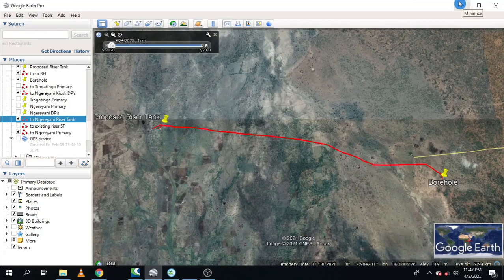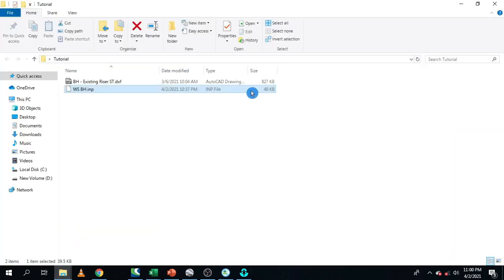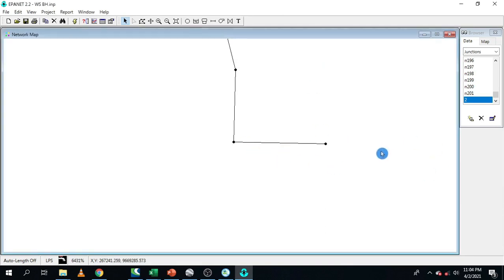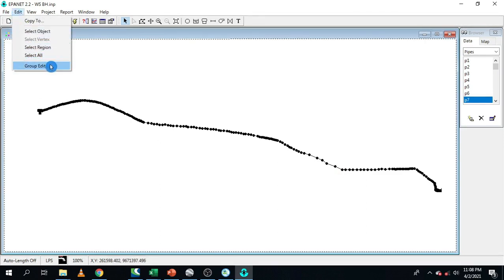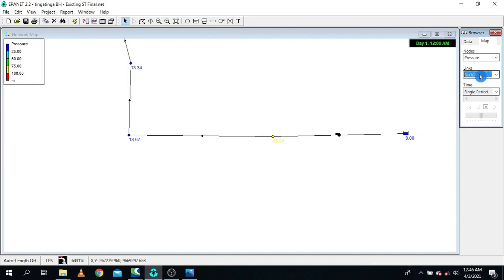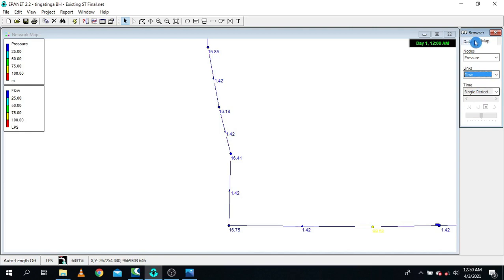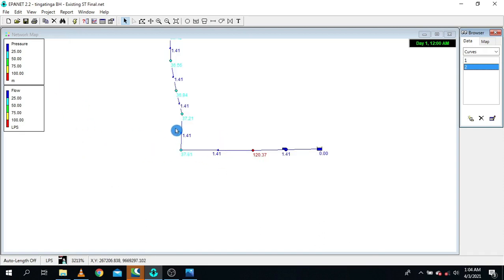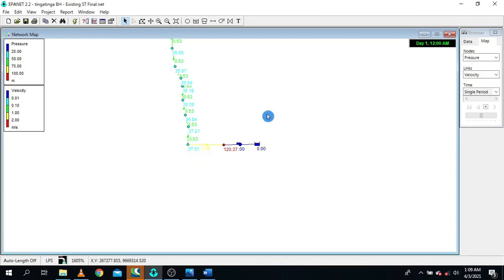EPANET Tutorial | How to Size/Model Water Pumps using EPANET Software [Based on Real Project]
PLEASE NOTE: Static Water Level for Submissible Pump = Max Drawdown Level (NOT PUMPSET LEVEL) - Destination Point Level
In this EPANET Tutorial, we are going to see how to size/model water pumps using EPANET software!  Not only that, we will learn how to design a rising main pipe and we will compare two design cases and see which one suits our needs the most!

That being said, In this EPANET tutorial, we are going to learn:
1. How to design a rising main pipe with EPANET 2.2!
2. How to prepare data for EPANET Software
3. How to add pumps and pump curves to EPANET Software
4. How to optimize our model
5. How to select the most suitable design
6. How to produce a full report for your project.

I tried to cover basic principles on how to model water pumps with EPANET!

It’s a 27 minutes tutorial so I really encourage you to watch it until the end!

TIMESTAMP
00:00 Introduction
00:40 Data preparation
03:31 Project layout settings and data cleaning
12:05 Case 1: Running model, pumps and pump curve modification, and model optimization
18:48 Case 2: Model configuration and changing  rising main pipe diameter
20:30 Running model for case 2, pump curve modification and model optimization
23:26 How to produce a full report
26:25 Outro